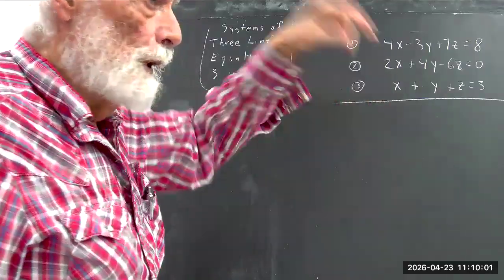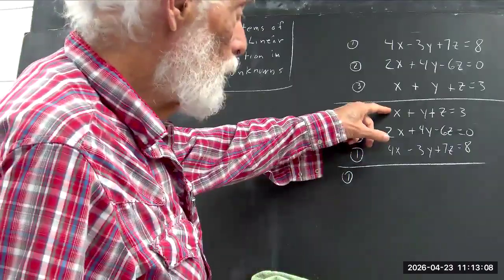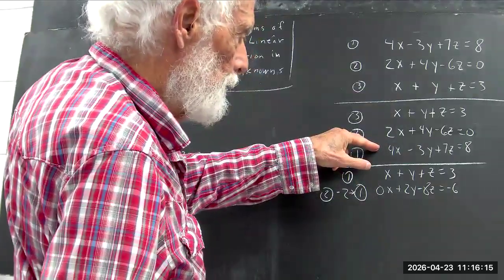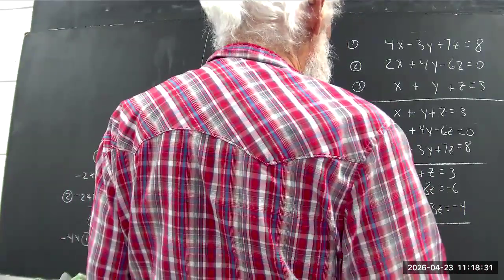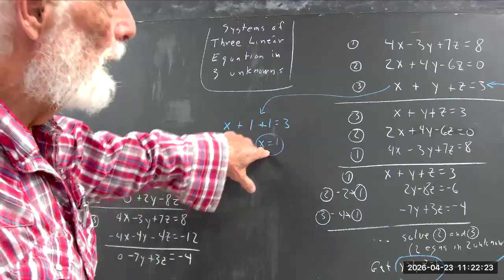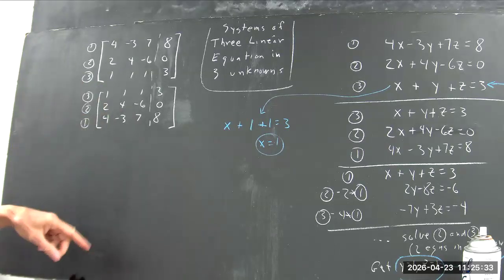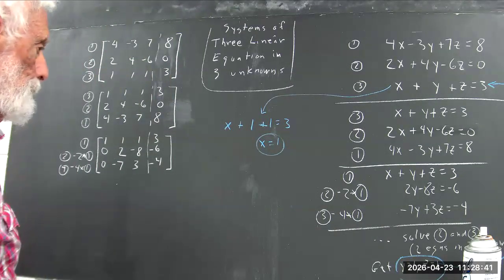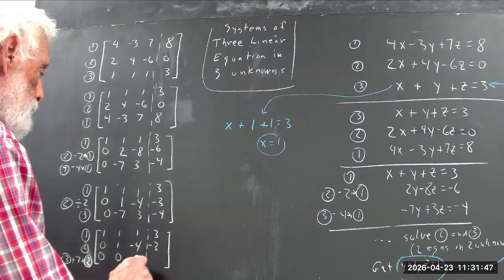dagpc1_M61_solving_a_system_of_3_equations_in_3_unknowns__24